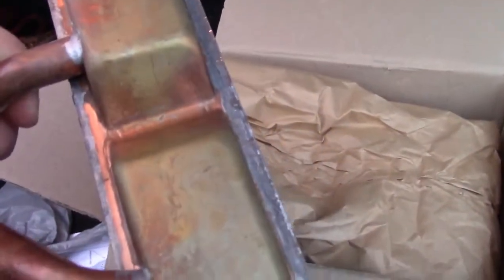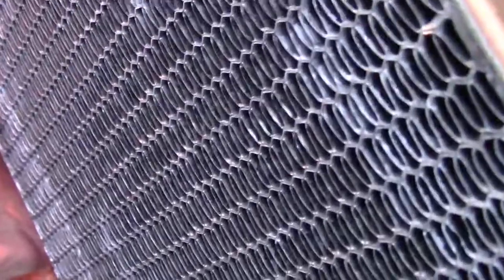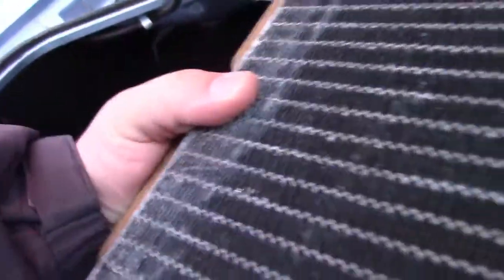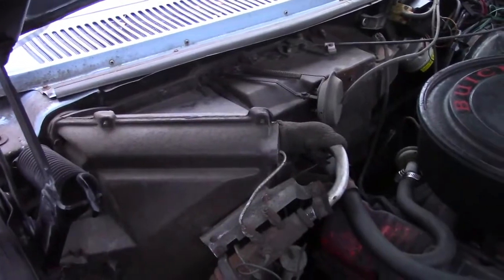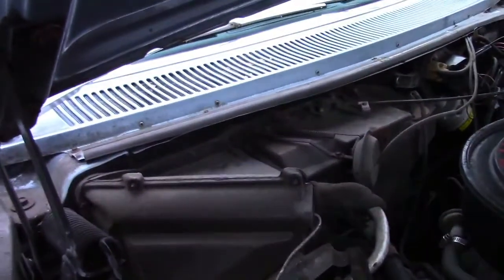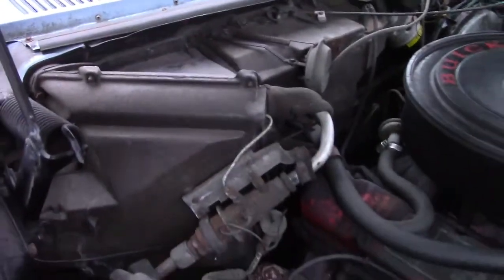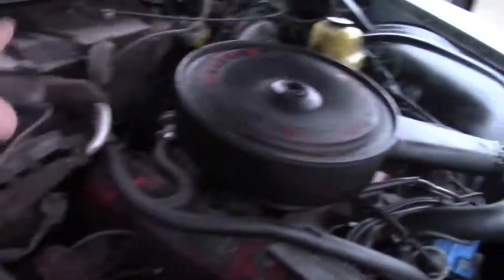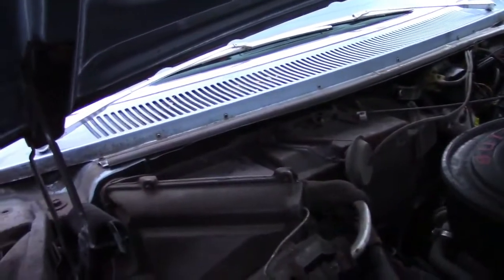The Buick Puked Green Stuff...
The heat in the Buick, that I made work again, has stopped working.  Well not officially the heat, but the whole car.  The heater core ruptured.  Slow leak, but fast enough to be very problematic.  I'd have to refill quite a bit of coolant (2 quarts or so) after a relatively short trip.

Now all I know when I hear "heater core" is the cha-ching of dollar signs.  Interestingly enough, the puddle of coolant was NOT inside the car, but outside underneath, coming from around the firewall area.

Fortunately, the price of the heater core itself wasn't too bad.  Only $50.  And, as luck would have it, of all things to be on sale, was the heater core that fits this very car, a 1967 Buick Riviera.  Got the heater core itself for $35.  That's only a little plus.  Looking back now, to when this happened, it was so very sad to see my nice vintage car so sick, puking green stuff on the ground.  Even more sickening was the thought of what this was going to actually cost to fix.  The labor for doing heater cores is outrageous.

While I could have bypassed the hoses and gone without heat, there really was no reason NOT to fix it, this way its a usable car in the colder weather, whether (see, there's a difference) going out for pleasure, work, or because one of the other cars is sick.

My diagnosis was correct.  The heater core is leaking.  She's got to go in for surgery.  Will she make it?  More importantly, will my wallet make it?  Wait and find out!